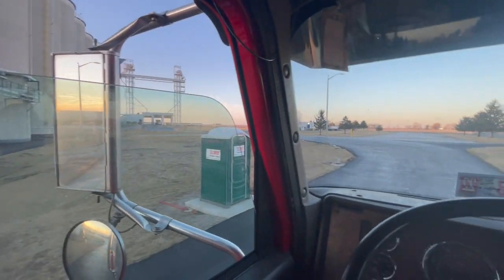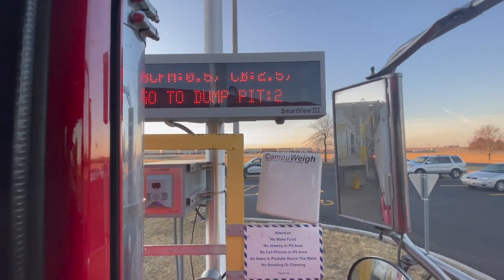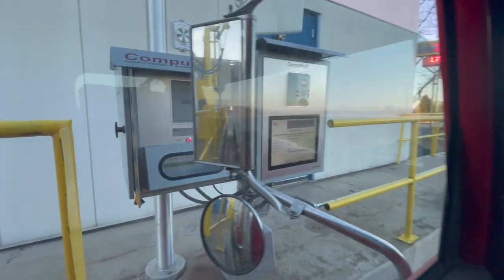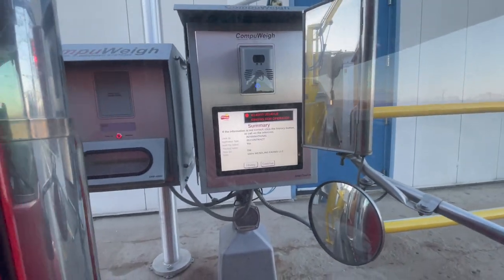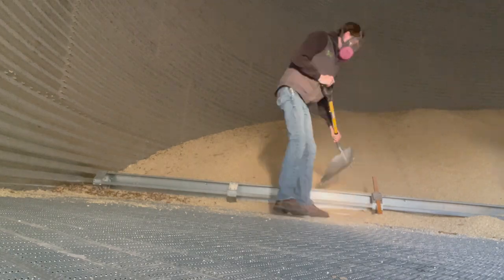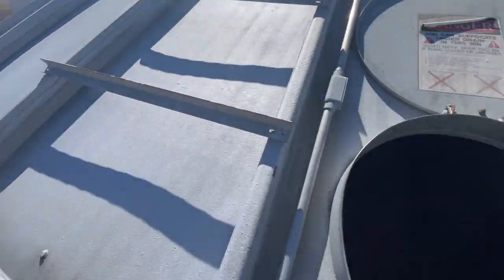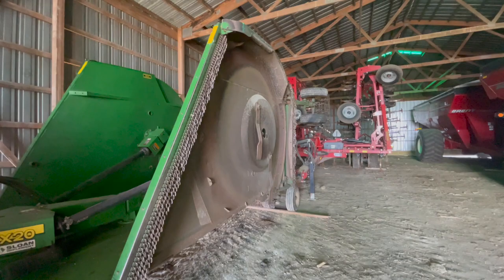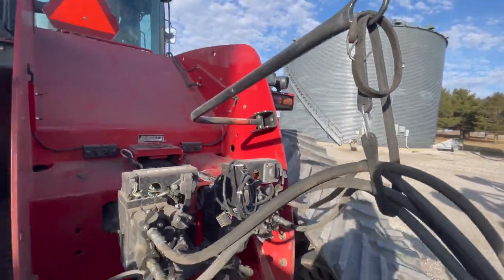Hauling corn and this happened...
Hauling corn to Frito Lay and finally getting the field cultivator out!